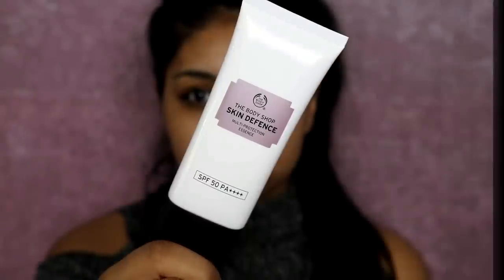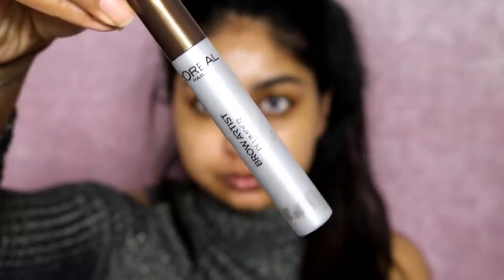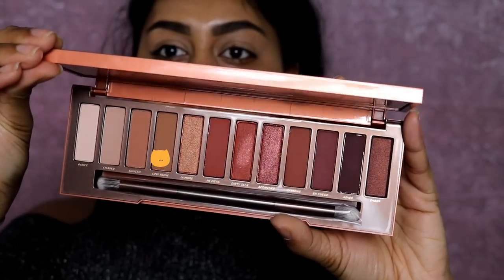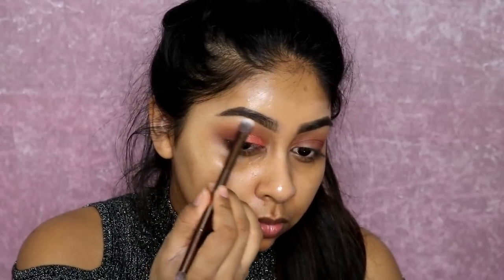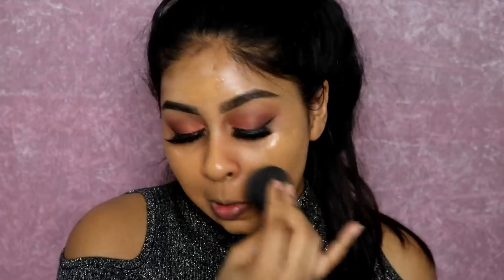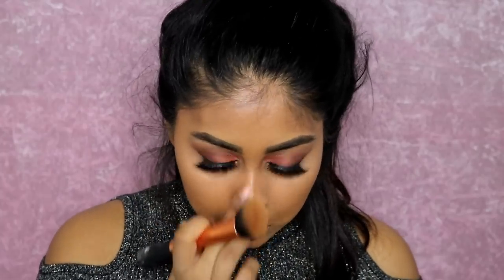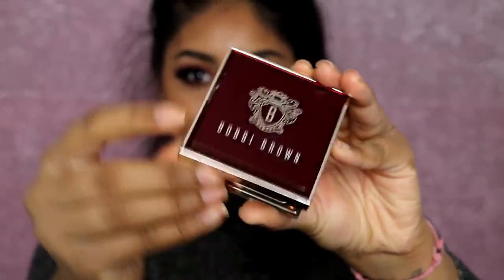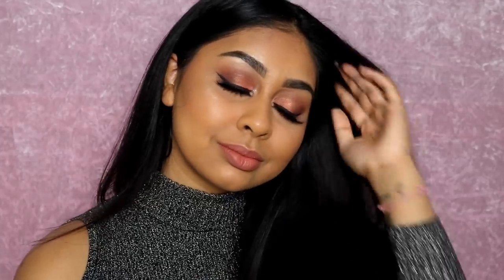GET READY WITH ME WITH NAKED HEAT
PRODUCTS

BROWS
Benefit Brow Precisely - Shade 6

EYES

FACE
The Body Shop Skin Defence

LIPS
Lottie London Slay All Day Liquid Lipstick - Boss

Anouchka10

Amazon/Ebay Makeup Brushes I use:

MAC Dupe Set:

1st Tonsee Brush Set

2nd Set

3rd Set: